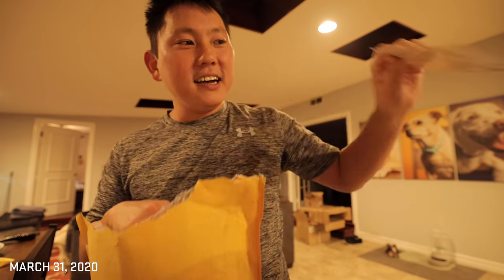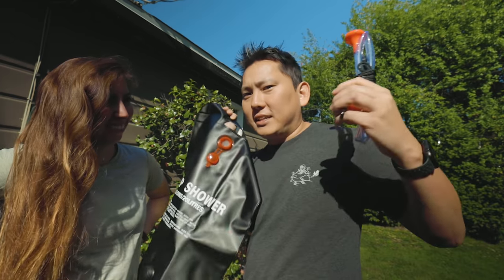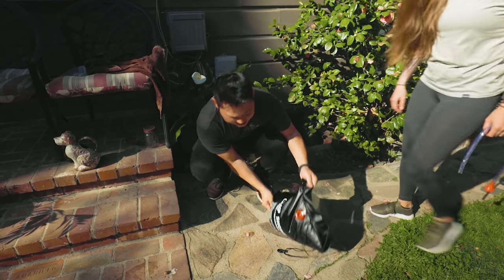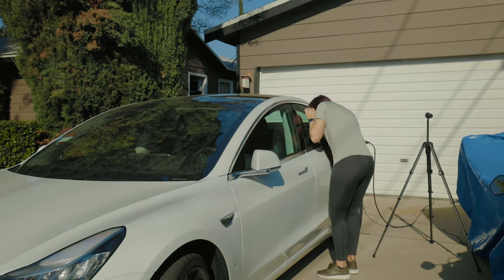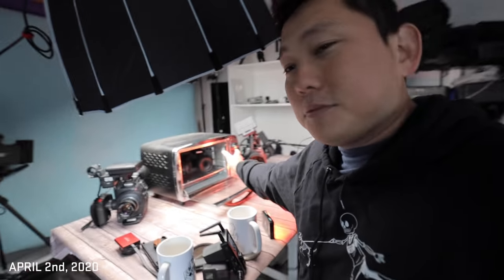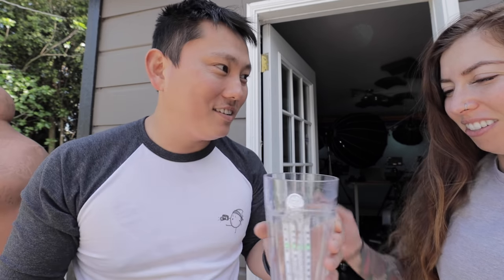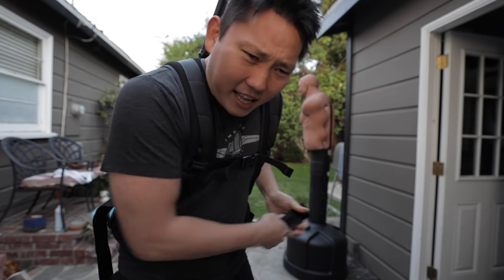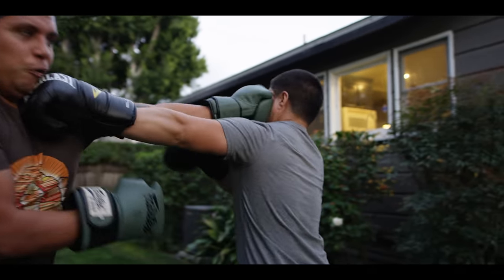Sam and Dylan Finally Spar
$12 Solar Shower
Flash Drive for Tesla